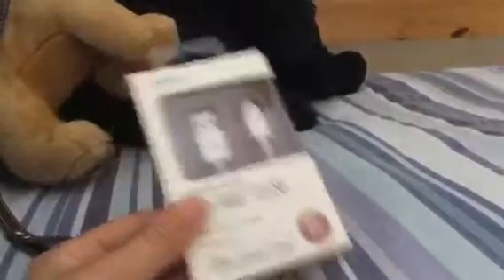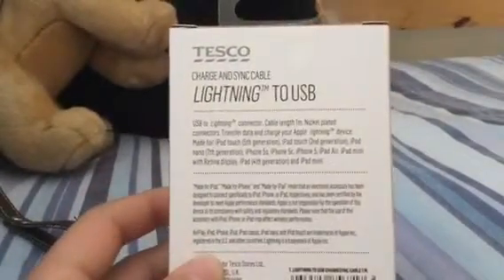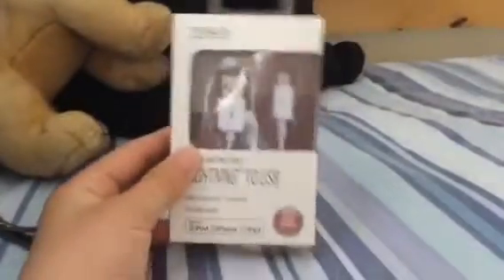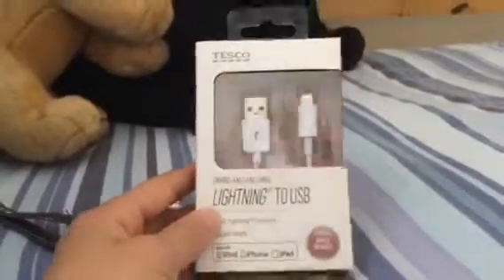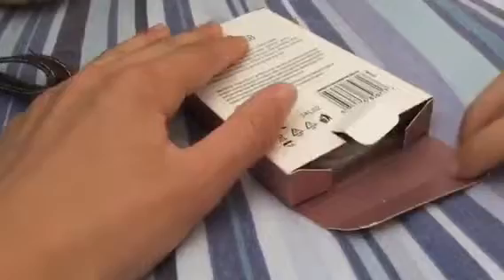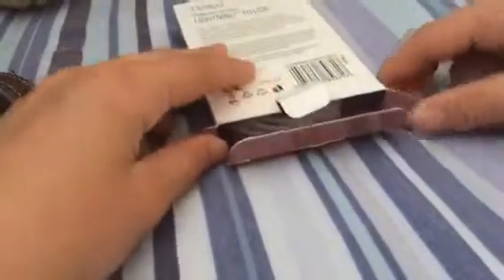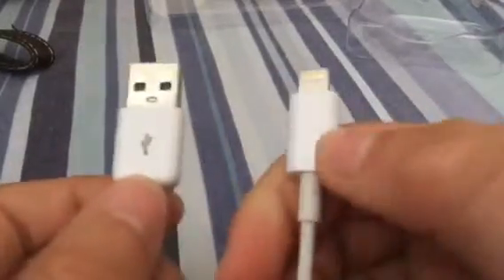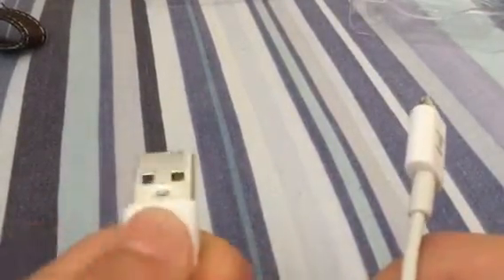Does Tesco lightning cable work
Does Tesco lightning cable work today we find out .
You can buy your own for local Tesco!!!